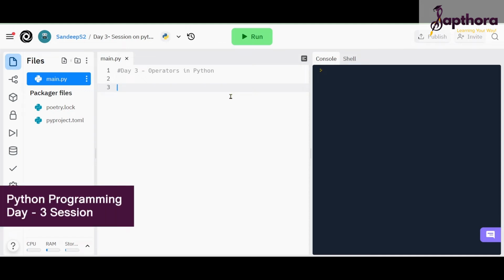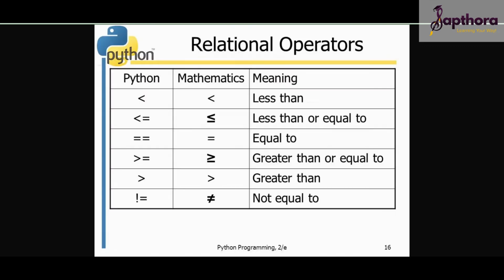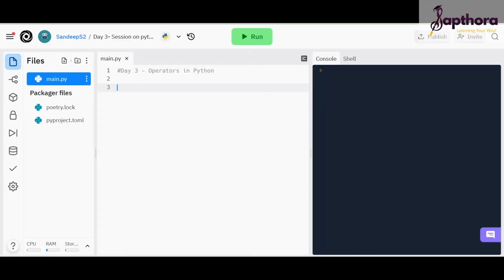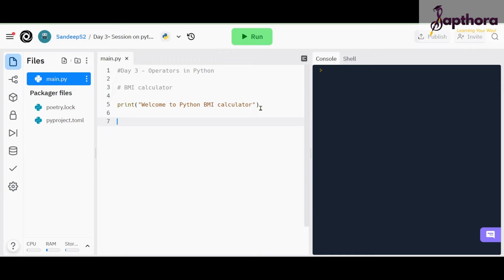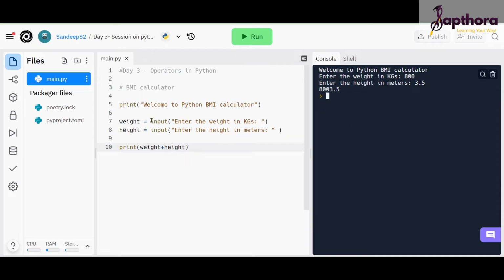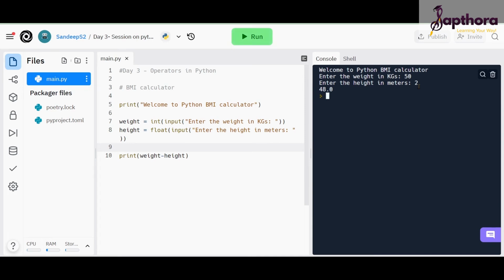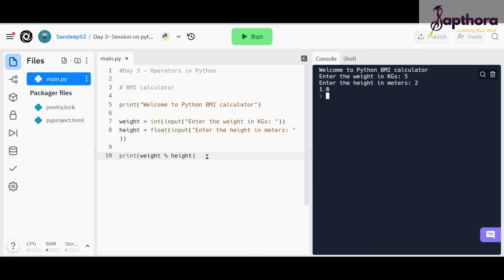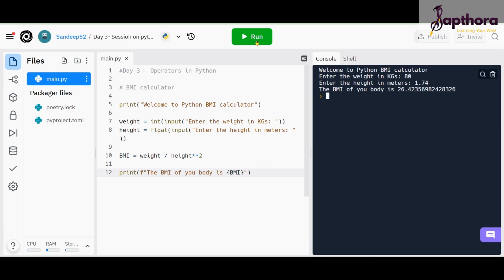python programming | session 3 | TANA Summer Camp